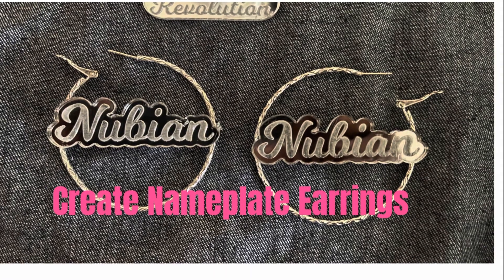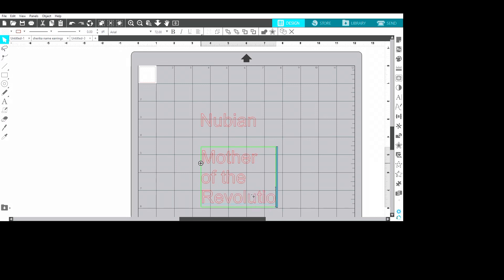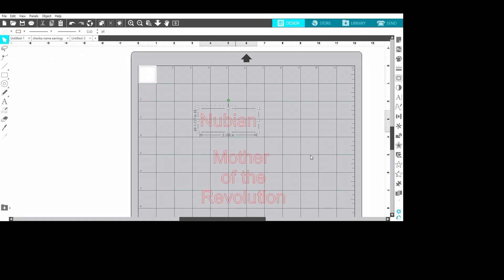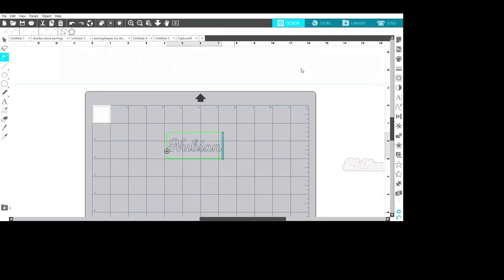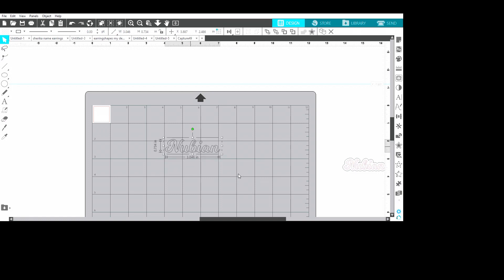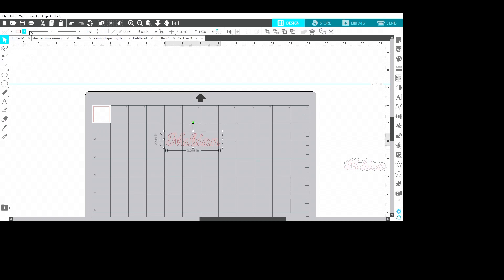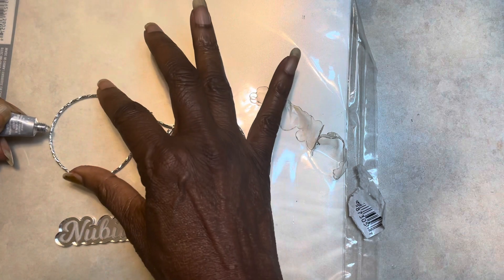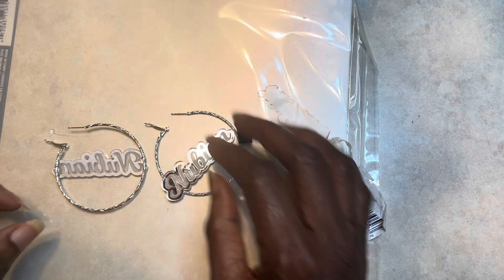DIY Custom Nameplate Earrings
In this DIY video, I demonstrate how I make custom nameplate earrings using purchased earrings and my Glowforge laser.  REMEMBER TO: measure your purchases earrings to determine the measurements of your name.  I make it about 1/4 wider than the earrings to give room to glue to the edge of the earrings.

Sherika Originals is a handcrafted gifts business.  We create unique jewelry and gifts for those who are deliberately different.  We also create tutorials to help you bring out your creative genius.

Supplies available from Amazon*:
JEWELRY SUPPLIES:
Pendant clasp fish hook
Monvict cutters
12 oz Brilliance spray
12x12 acrylic mirror
20 guage wire